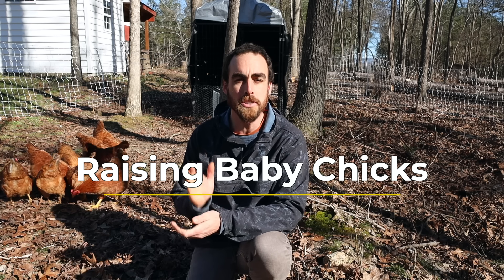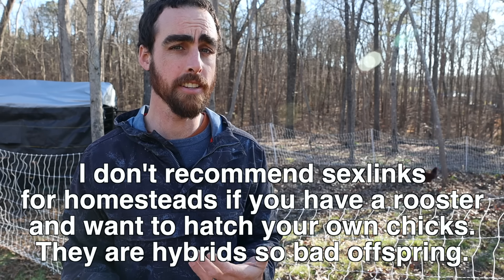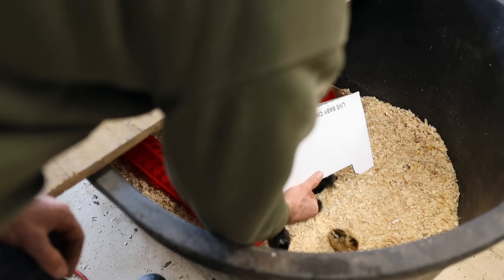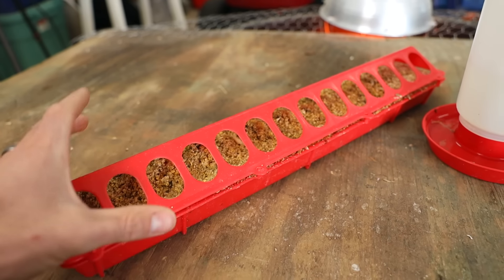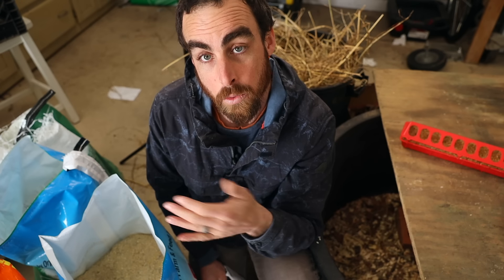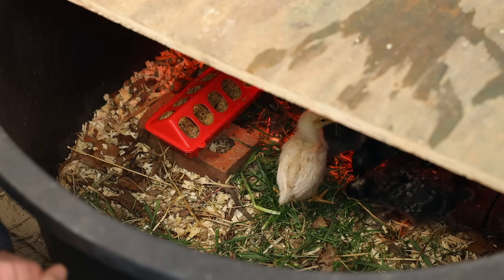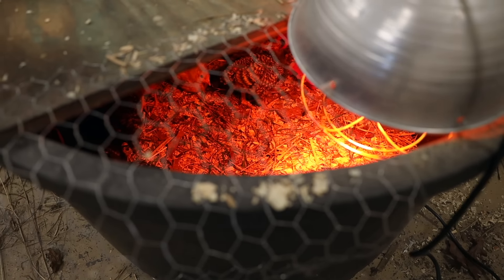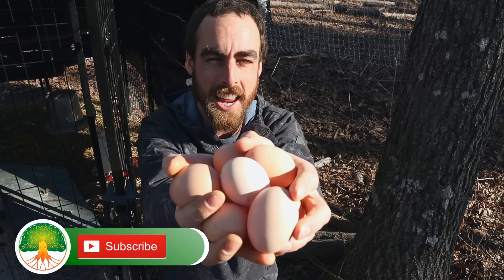How to Raise Baby Chicks Naturally | EVERYTHING You Need To Know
Learn to brood & hatch chicks, Korean Natural Farming, ferment feed & other foods,  making & using supplements, $ saving tips, & much more + answering your questions with community support.

Everything you need to know about raising chicks from a natural approach using modern techniques combined with korean natural farming.

🌟BROODER PARTS: Support Your Local Farm Store FIRST
1 Quart Waterer and Food
Mason Jar Waterer
Mason Jar Feeder
Heat Lamp Reflector
Heat Lamp
Brooder Heat Plate
Kelp Meal for Animals

FEED: Organic or non-gmo spray free. Soy Free, corn free (Optional) , no medication
0-6 Weeks Chick Starter Feed 19-22% protein
6 weeks - 5-6 Months Chick Grower/Developer Feed 16-18% protein
5 months & Beyond - Layer Feed 16%

0:00 What's This Video About?
0:48 How to Get Your Chicks
1:28 How to Pick Chicken Breeds
3:08 Brooder Basics
3:53 All About Heat
5:17 When to Turn Off Lamp and Move Outside
6:01 All About Bedding
7:40 Preventing Dirty Water and Food
8:20 Deep Mulch Bedding and Microbes
9:45 Roost Needs
10:09 Waterer and Feeder
10:40 Why Not to Feed Soy
12:19 How Often Do I Feed?
12:54 Immune Boosting Tips
13:28 How to Prevent Chick Death
14:48 Cover Your Brooder
15:27 My Plan for All My Chickens